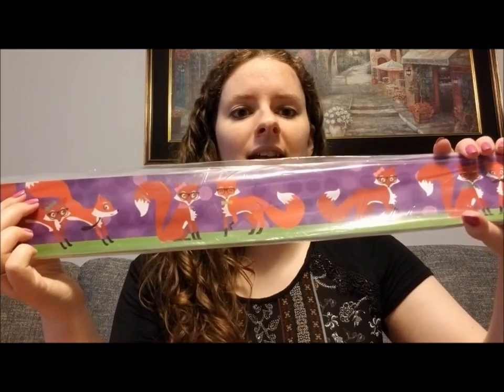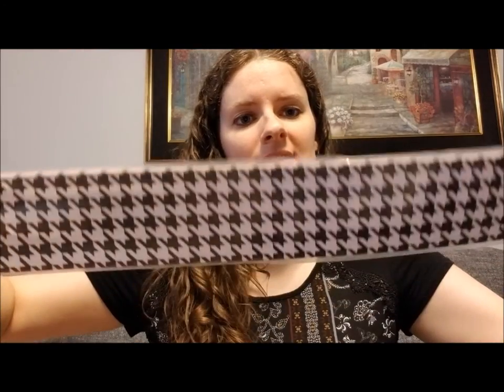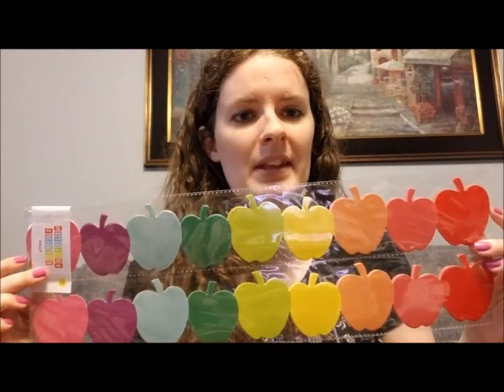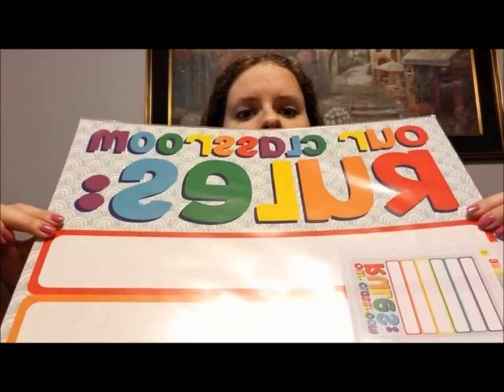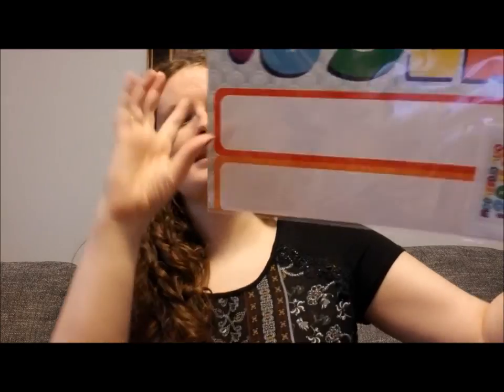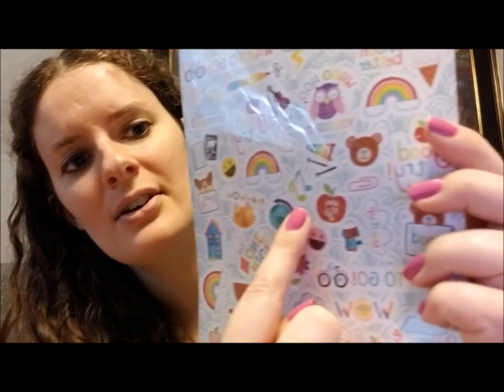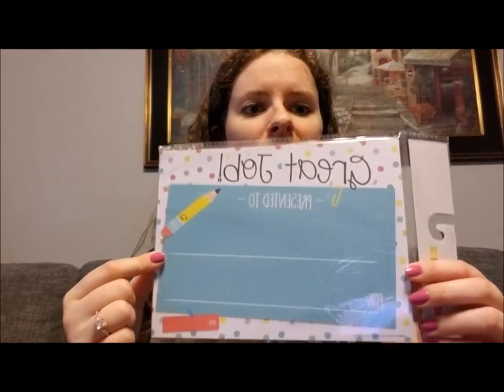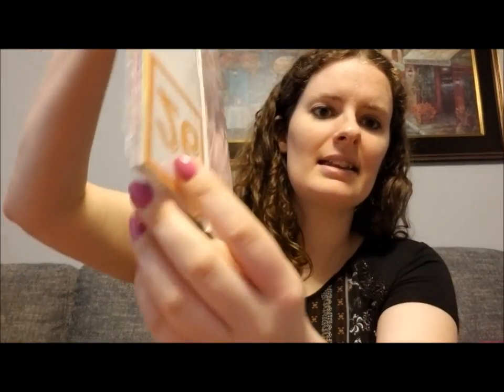Haul Part 2:Target | Dollar Tree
I show you what I purchased on sale at several stores.